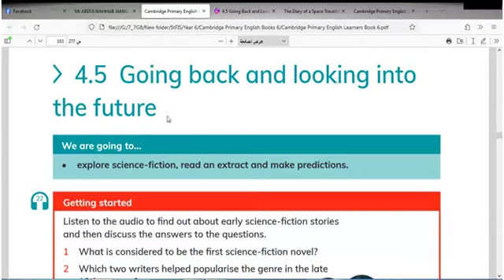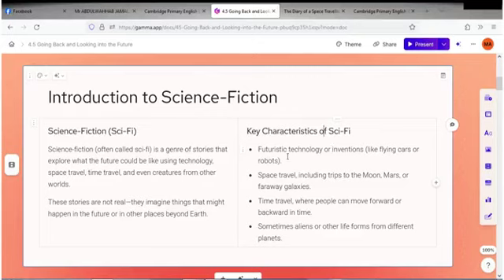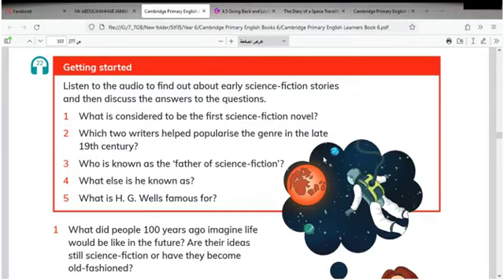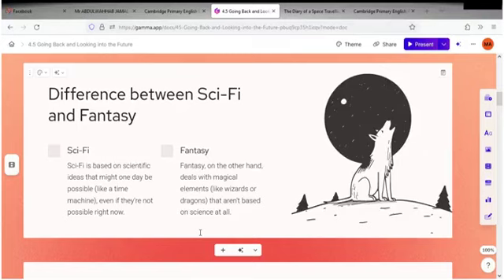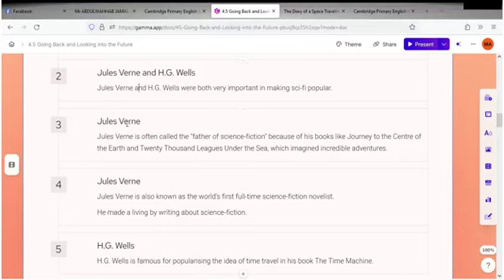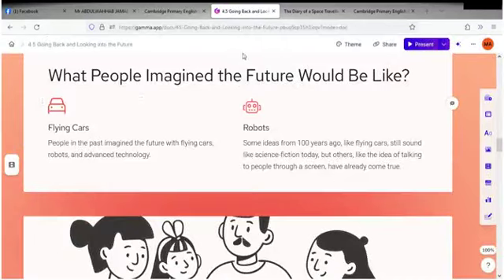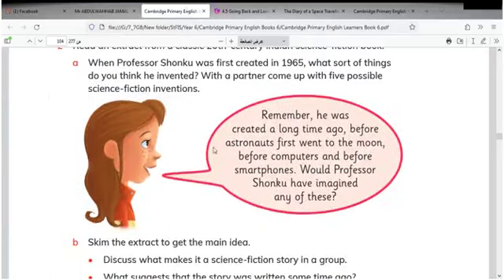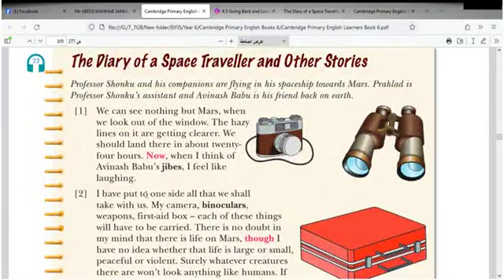Cambridge Primary Checkpoint-4.5 Going back and looking into the future-English as First Language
Cambridge English Primary Checkpoint-4.5 Going back and looking into the future-English as First Language